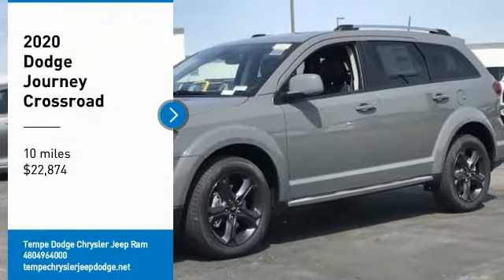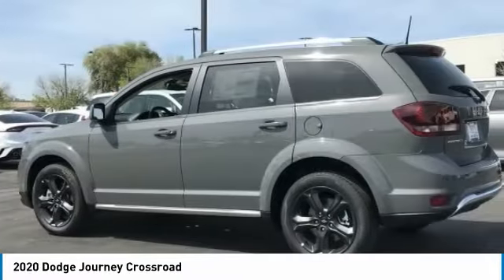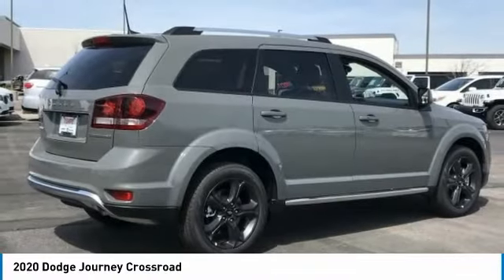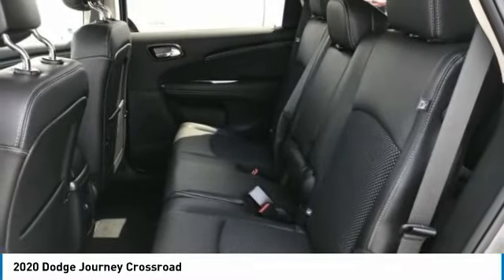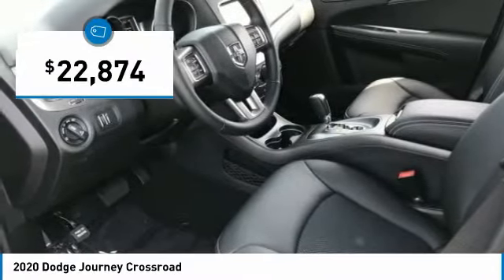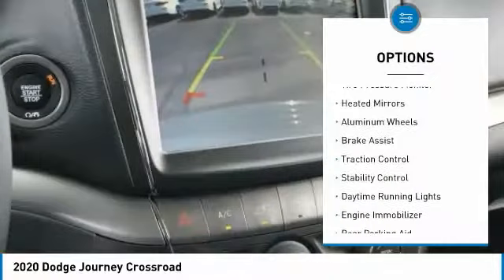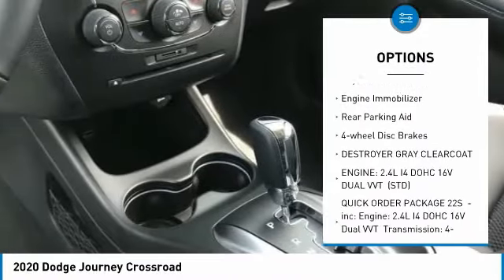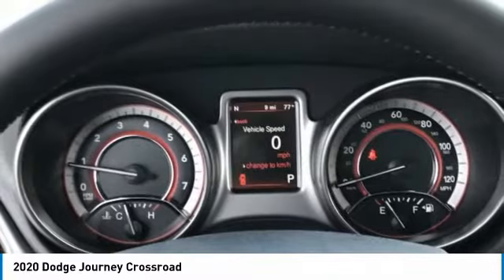2020 Dodge Journey LD7010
2020 Dodge Journey Crossroad Price includes: $1000 - Chrysler Capital 2020 Bonus Cash 20CL5. Exp. 04/14/2020 $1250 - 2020 National Retail Consumer Cash 20CL1. Exp. 04/14/2020 $1500 - CCAP Non-Prime Retail Bonus Cash 39CLN. Exp. 04/14/2020.